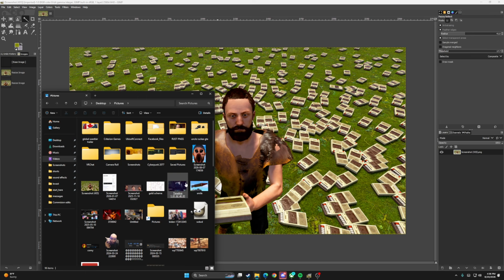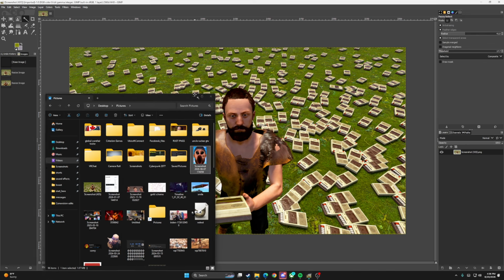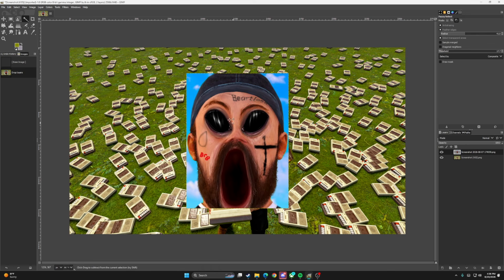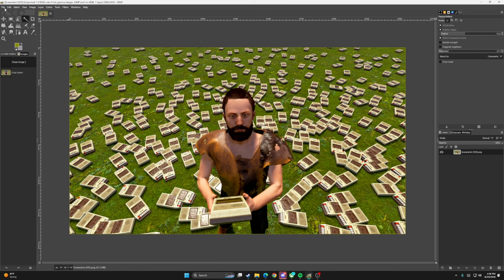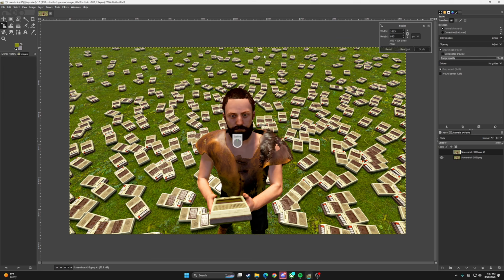How To Import Images in Gimp